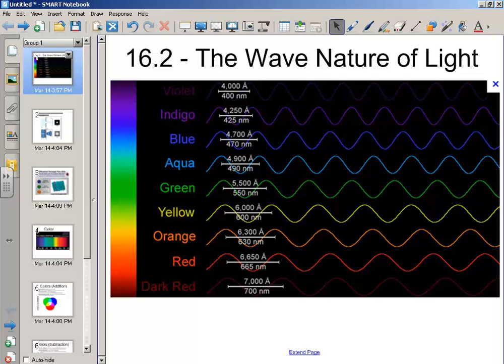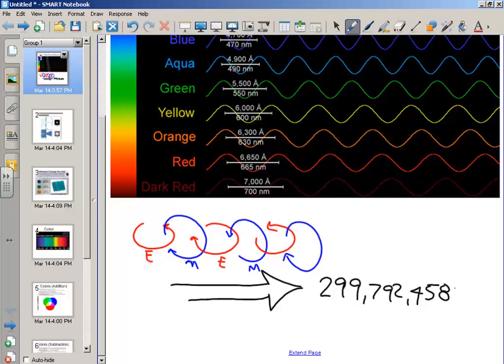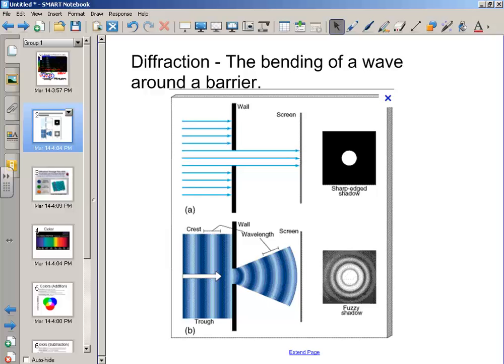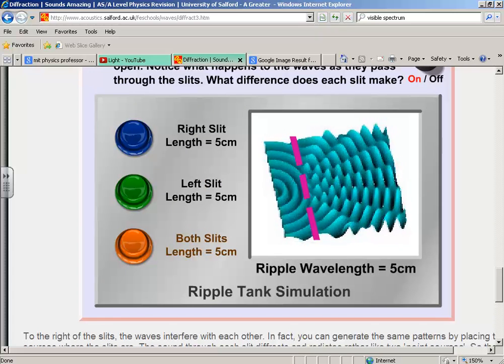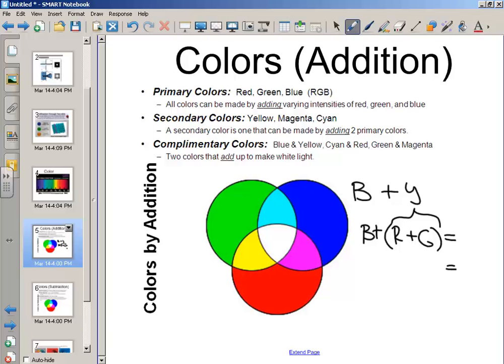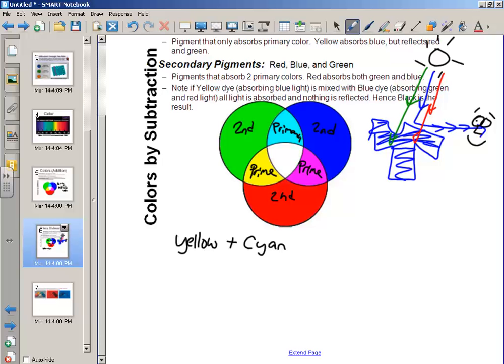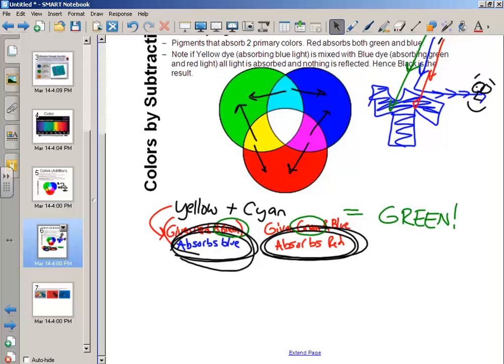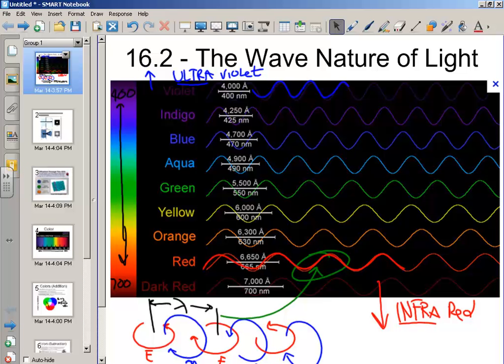16.2 Online Lecture - Wave Nature of Light